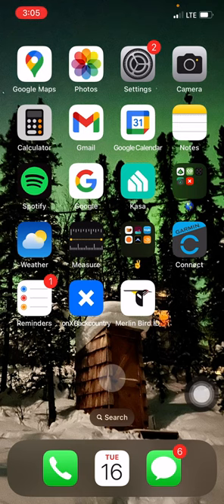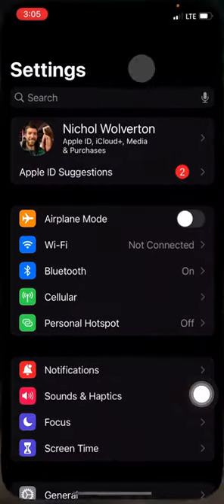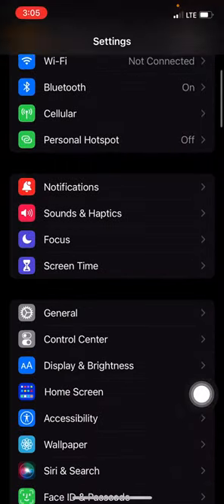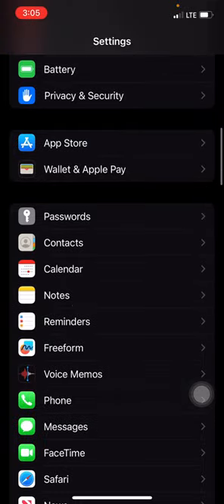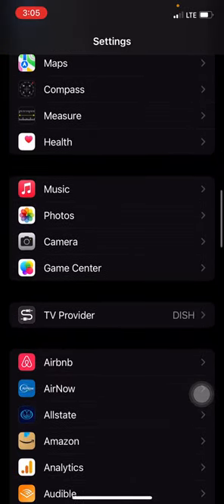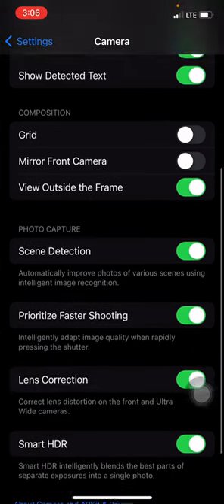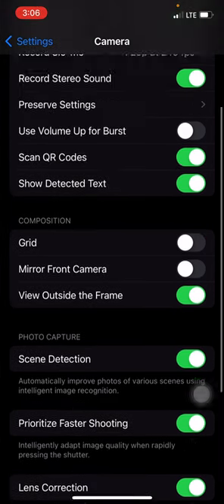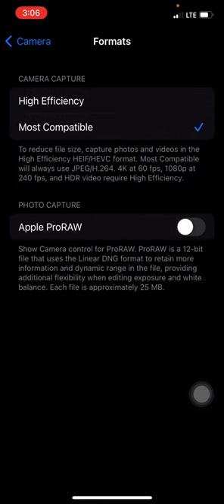How To: Change iPhone camera photo format from HEIC to JPEG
Step by step screencast of how to change the file formats in your iPhone from taking HEIC photos to JPEG photos.